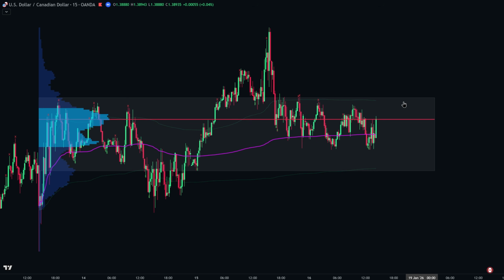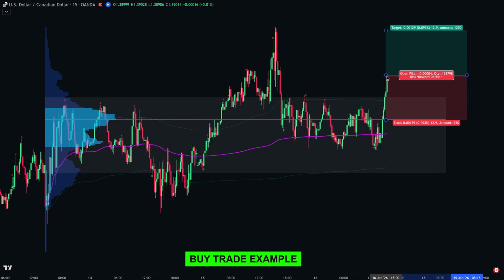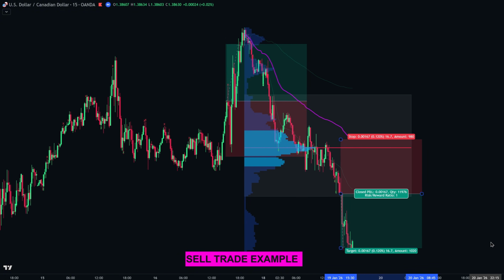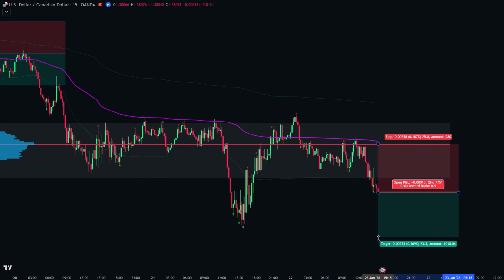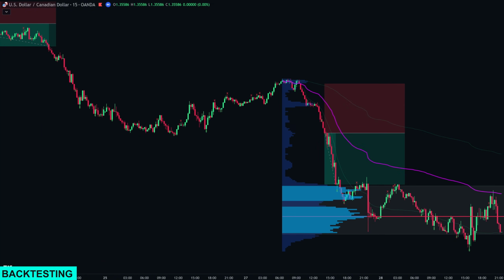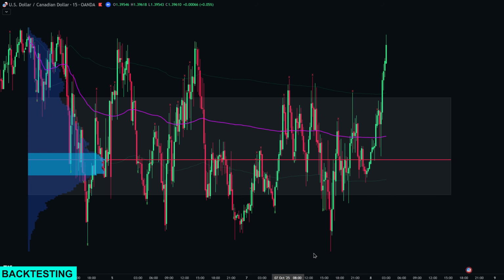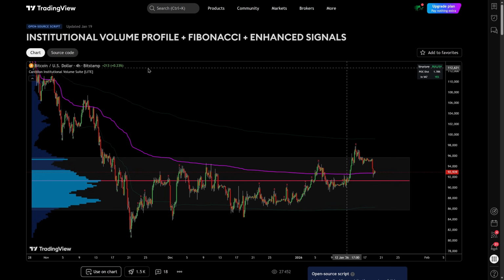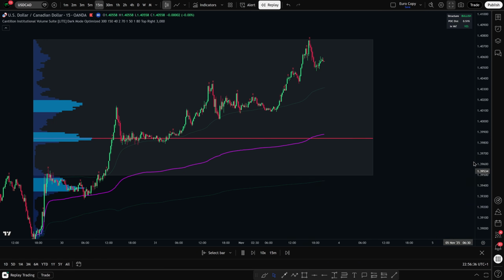Stop Trading Against Institutions! Use This "Smart Money" Tool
Ever wondered where institutional traders are actually entering the market? In this video, we dive deep into the Institutional Volume Profile on TradingView. Learn how to identify high-value zones and stop getting trapped in retail liquidity. This is the edge you've been looking for.